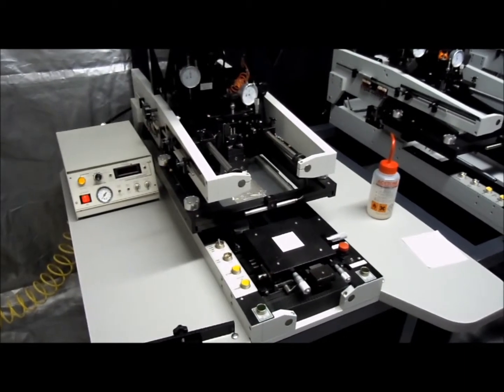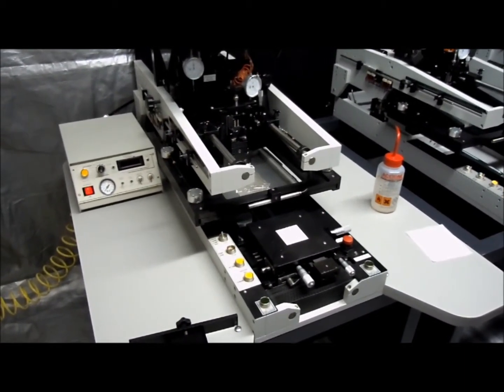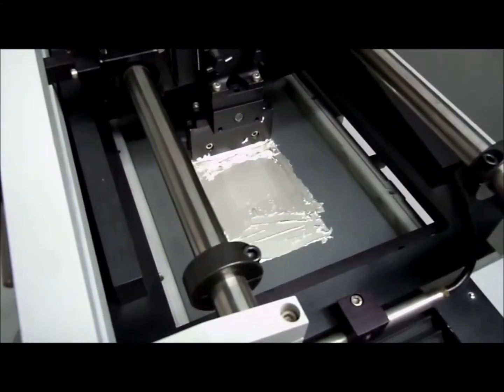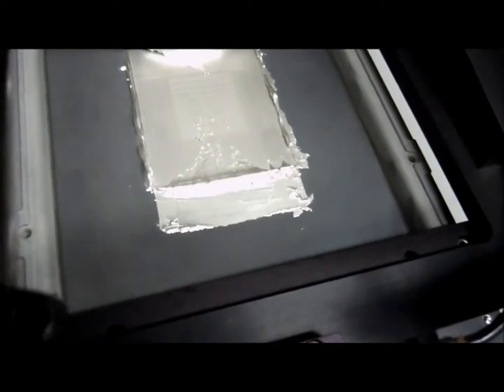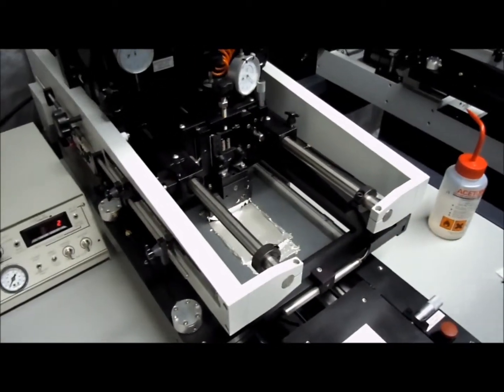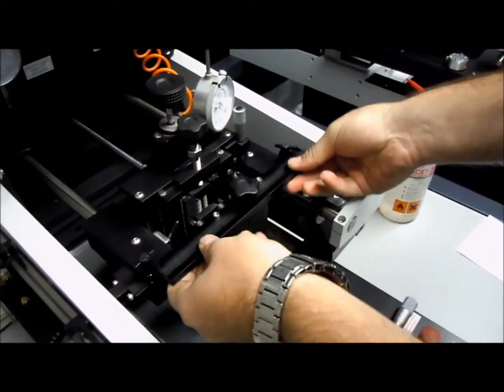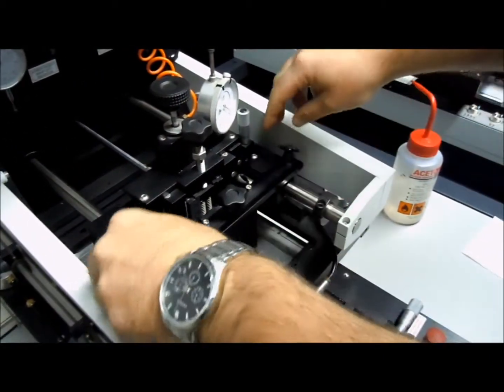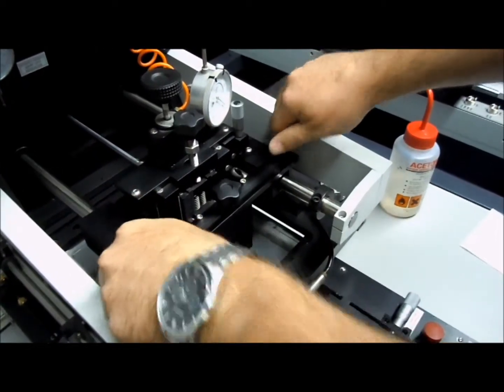Micro Printing Systems MPS TF-100 Screen Printer Flood Print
Micro Printing Systems- TF-100 is a precision stand alone stencil and screen printer specifically designed for thick film circuitry in hybrid microelectronic applications. It is also ideal for surface mount (SMT) and through hole applications within its 6" X 6" (152mm x 152mm) print area format.
     The TF-100 provides the high degree of precision and repeatability required for R&D and prototype operation, as well as its rugged design and construction, also make it well suited for demanding production environments.